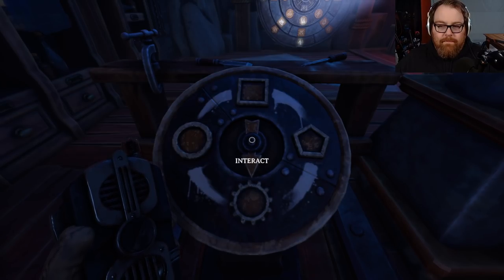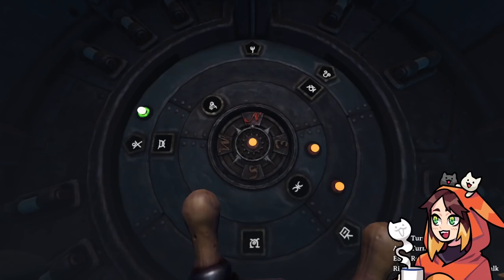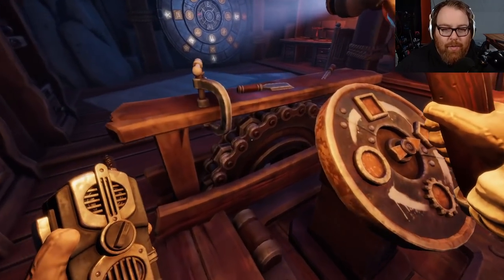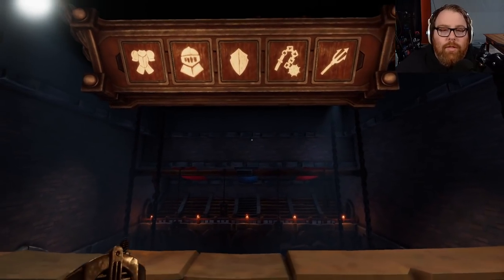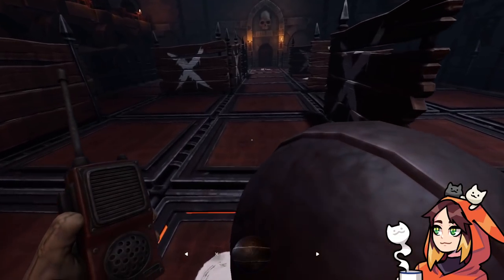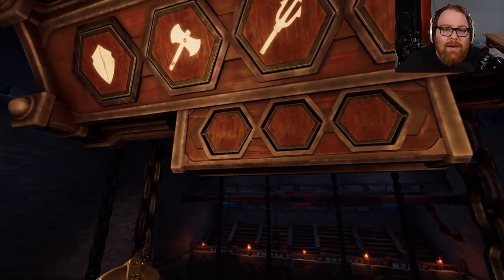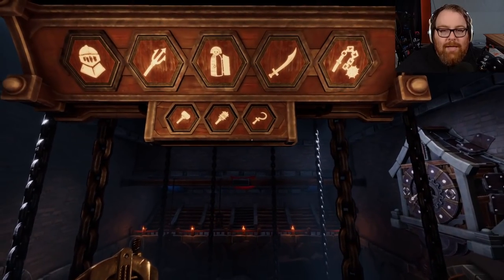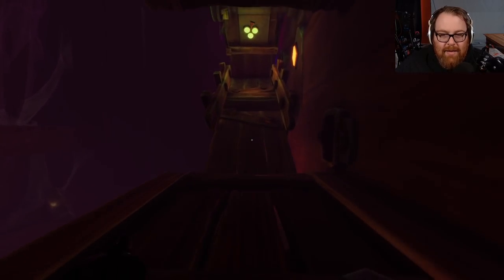Jesse and Dodger Play: WE WERE HERE FOREVER | Part 2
What do you mean, cheater?! Jesse and Doogs continue scratching their heads inside Castle Rock... oh boy.

You both awaken imprisoned inside the sinister Castle Rock - were you betrayed, or simply not that clever? Find out in the newest co-op puzzle adventure in the We Were Here Series! Do you and your partner have what it takes to face the dark forces of this realm or will you be trapped… forever?

• Listen to Cox n' Crendor in the Morning! The best PODCAST! On iTunes!:

• Cox Omnimedia:
Founder/Executive Producer: Jesse Cox
Production Team: Alejandro Rios, Alex Del Campo, Kendra Matthews, Stephanie Teng
Editors: Mari Locsin, Kristina Hays
Animation: Daniel Tan

• Send your fan mail to:
Jesse Cox